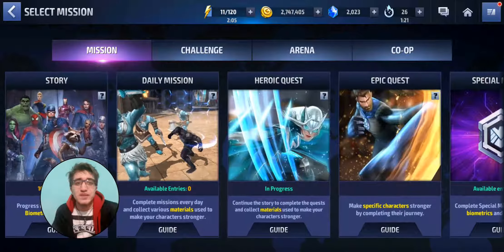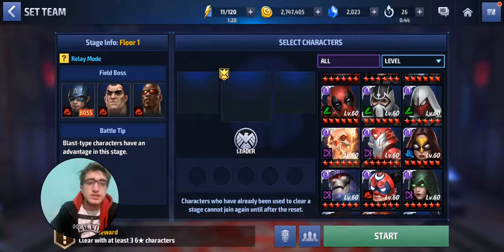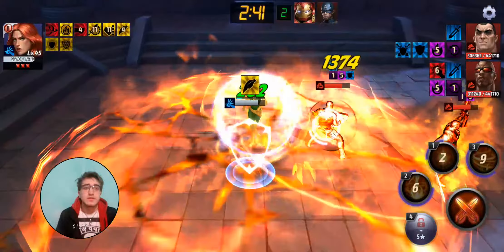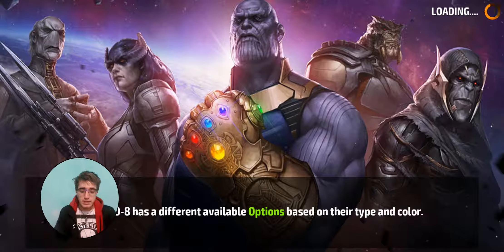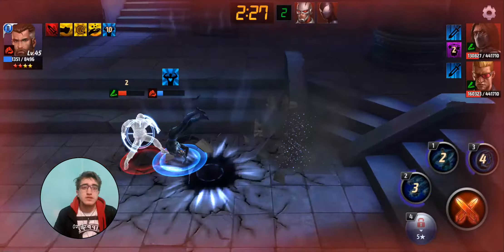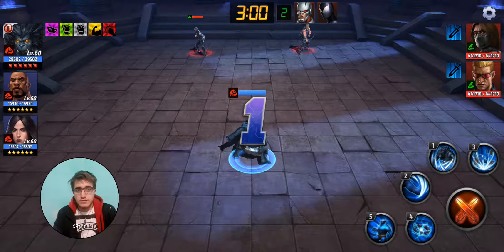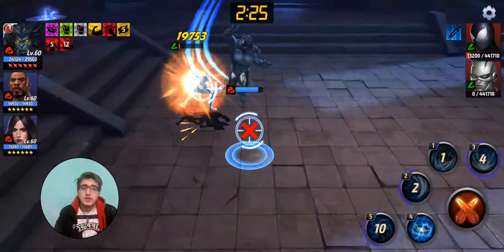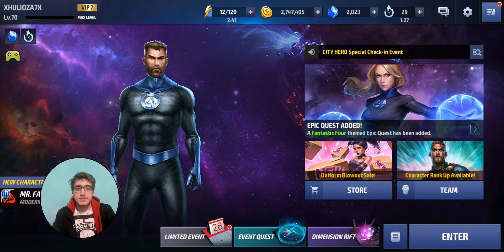MARVEL FUTURE FIGHT SHADOWLAND WEEK 15 FLOOR 1 FACECAM